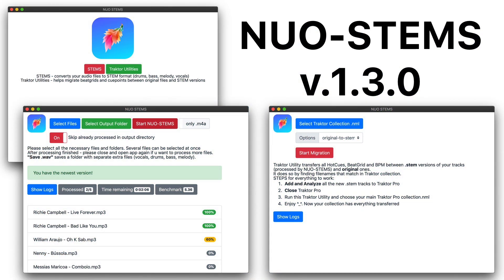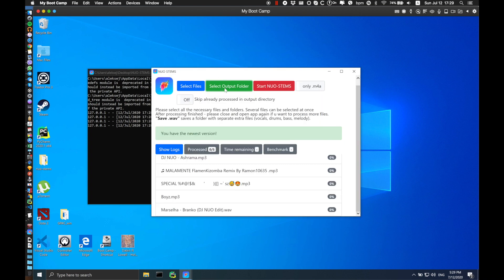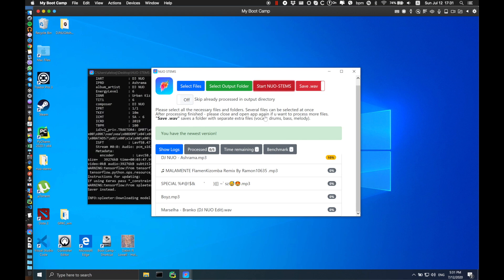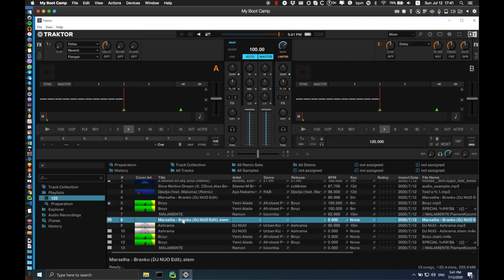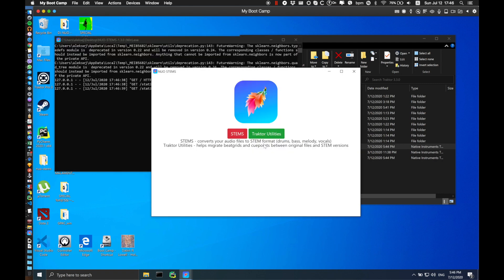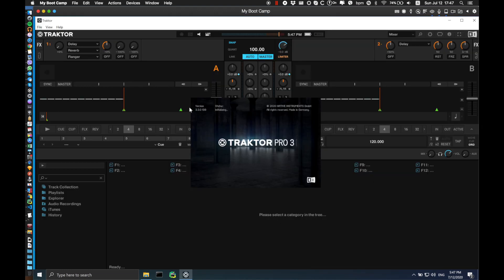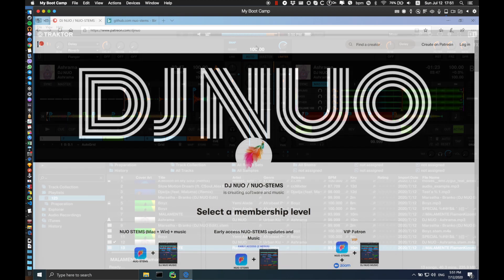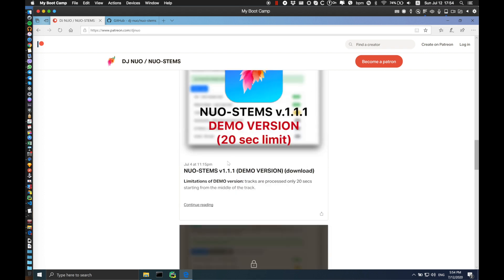NUO-STEMS v1.3.0 + Traktor Pro & how to use STEMS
FaceBook page to send suggestions and feedback (also use GitHub issues if more comfortable)

Timestamps:
0:00 NUO-STEMS usage
2:11 HotCues, BeatGrids & BPM migration
3:36 How to play STEMS in Traktor Pro 3.3.0
4:08 How to download

NUO-STEMS is software which lets you convert your existing MP3/WAV tracks to .STEM tracks which are used by Traktor Pro DJ software.
.STEM tracks consist of 4 parts:
- drums
- bass
- other (melody, etc)
- vocals

- Native Instruments docs to bundle everything inside .stem.m4a file

# Features
- Mac OS / Windows 7+ support
- Process multiple tracks at once
- mp3, flac, wav support
- Option to skip already processed STEMS in output folder
- Option to save separate .wav and extra files to the disk (drums, bass, melody, vocals) for use in other software (for remixes, etc)
- Converts all the core metadata from original track to .stem.m4a track (including artwork😊)
- “Traktor Utility” to transfer HotCues, BeatGrid and BPM from original tracks to STEM versions (transfer is done using collection.nml - Traktor collection file)